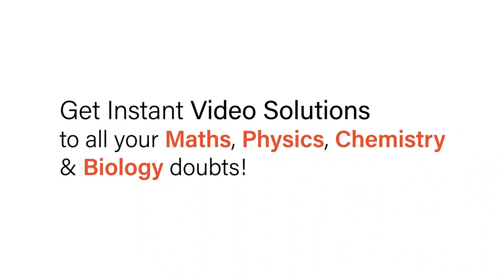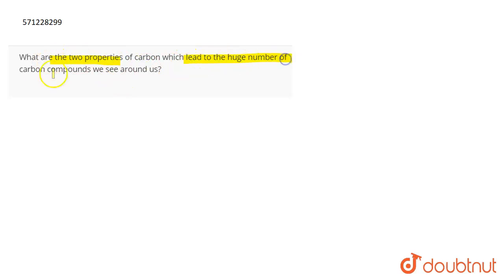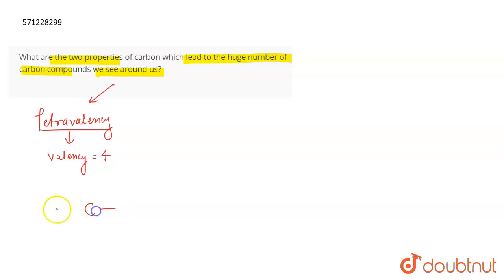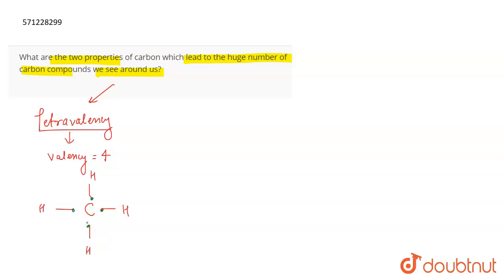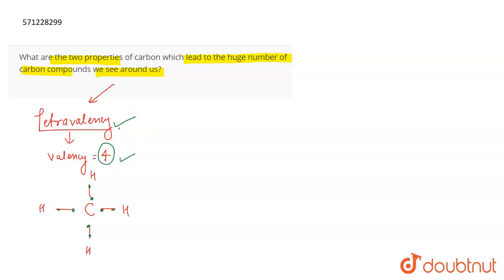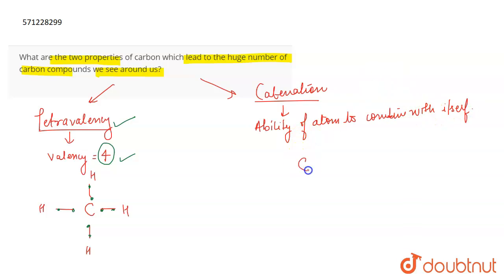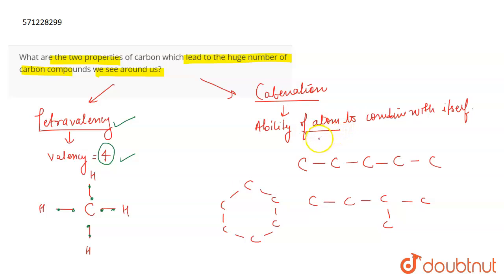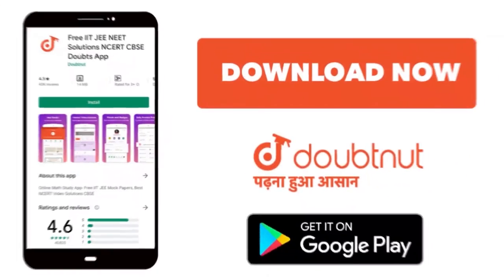What are the two properties of carbon which lead to the huge number of carbon compounds we see a...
What are the two properties of carbon which lead to the huge number of carbon compounds we see around us?
Class: 10
Subject: CHEMISTRY
Chapter: CARBON AND ITS COMPOUNDS
Board:CBSE

👉 Have Any Query? Ask Us.